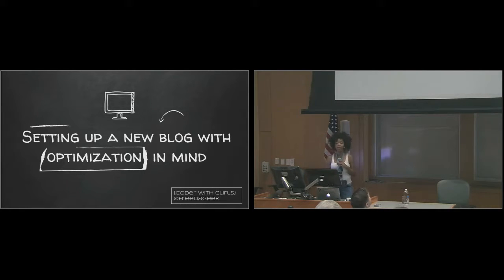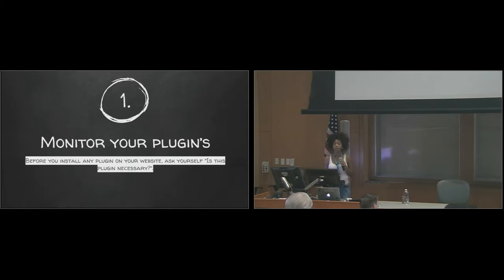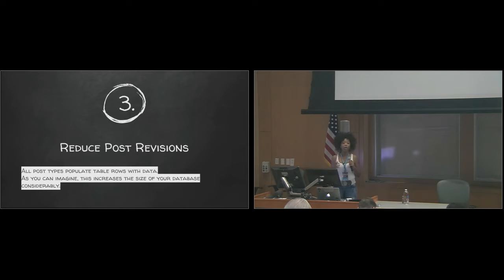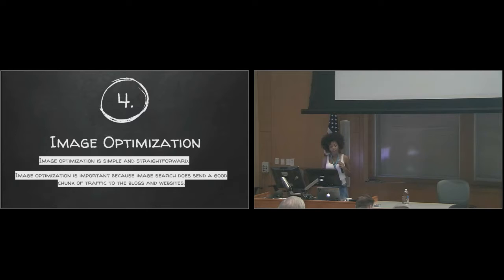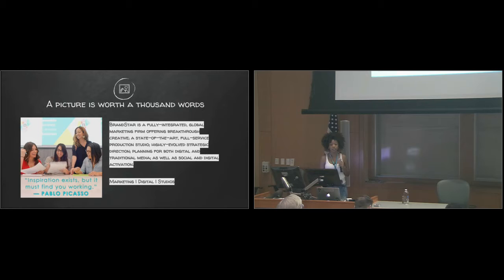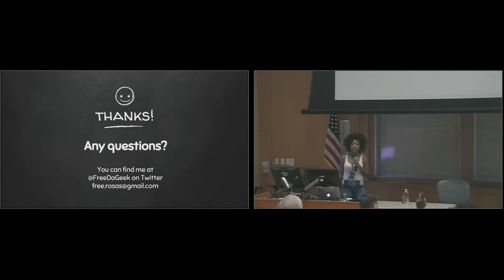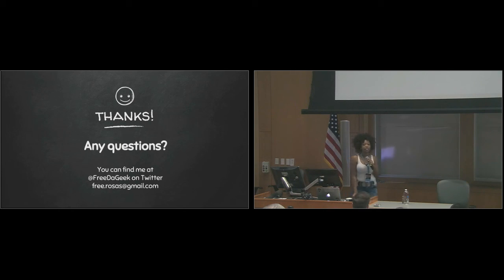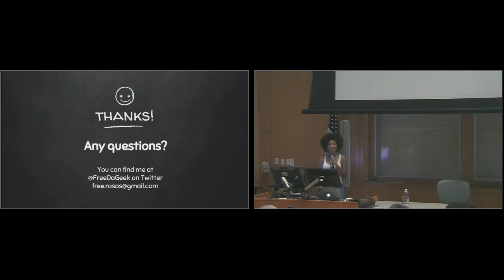Fridelande Rosas: How to Start New Blogs for Your Clients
This lightening talk will be for those who are looking for ways to optimize their existing WordPress site or planning to start a new WordPress site on the right foot! I’ll be covering helpful tips to keep in mind when creating new content for your WordPress. Making your site google bot friendly, optimizing content with keywords and more!